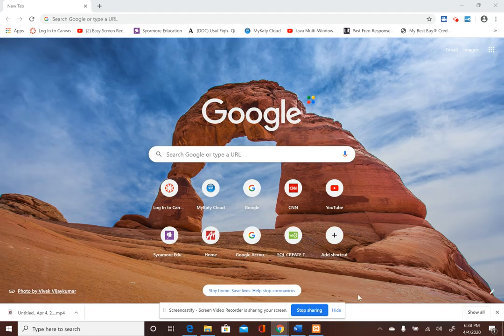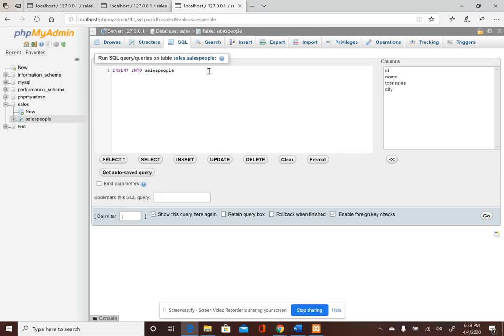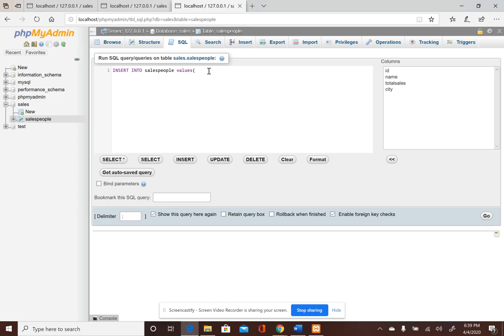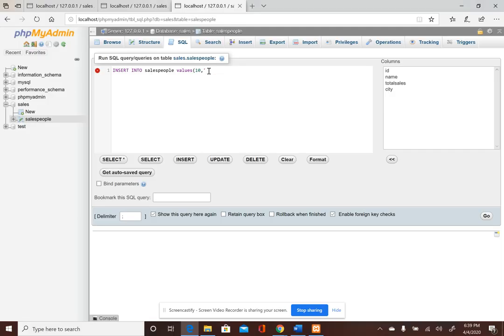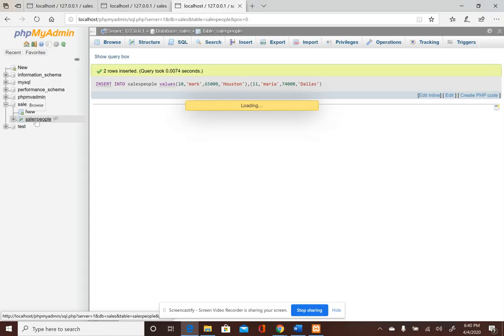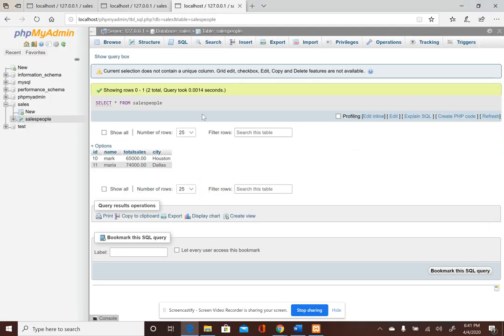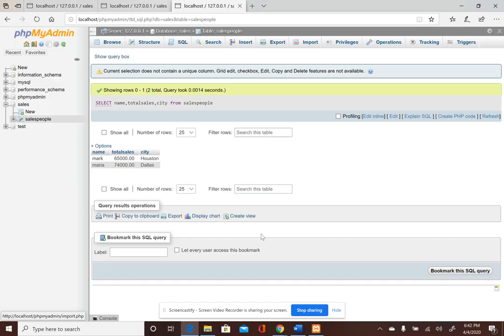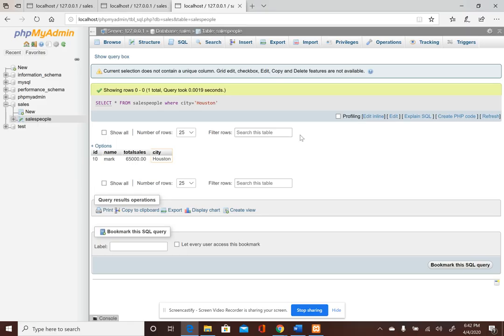Basics of SQL part3